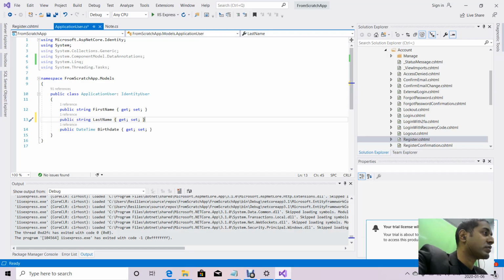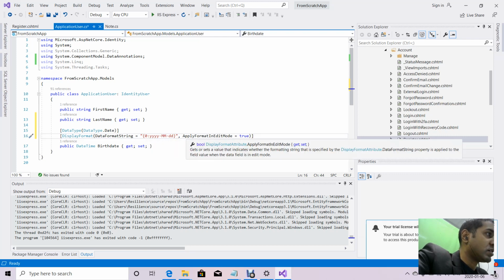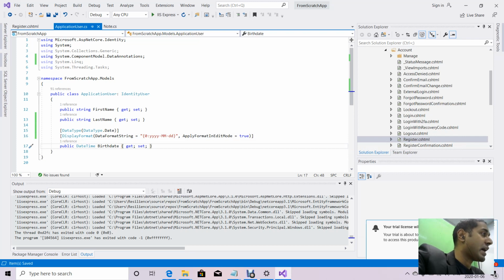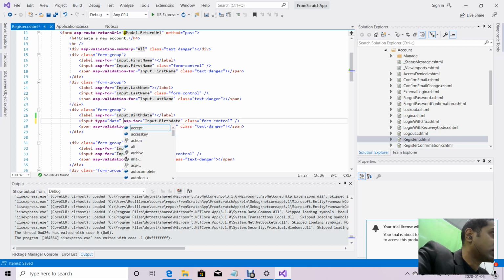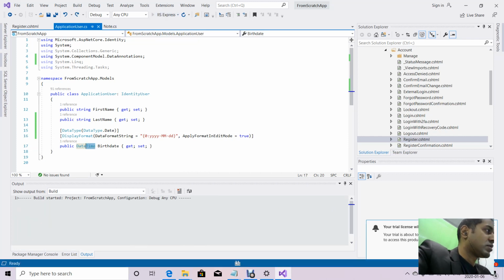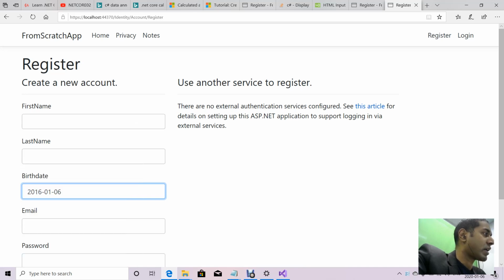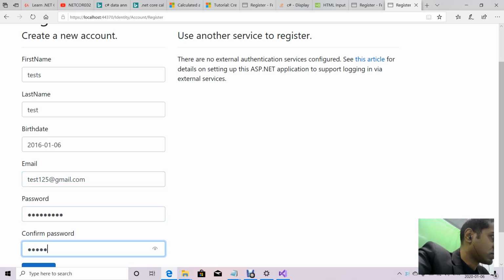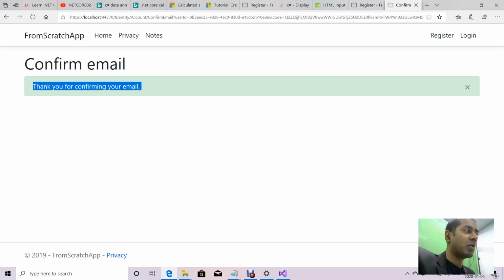NETCORE024 EX4 Changing the User's Birthday To Only Ask For Date, Not Time.